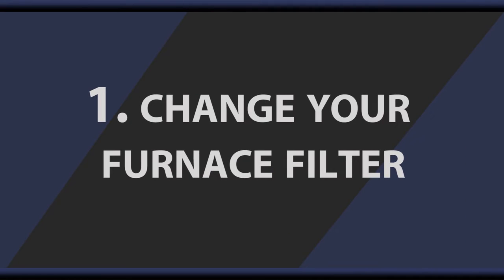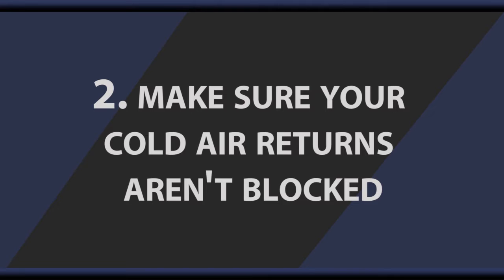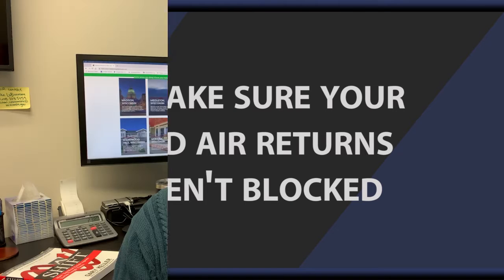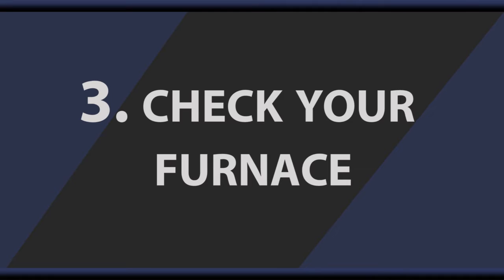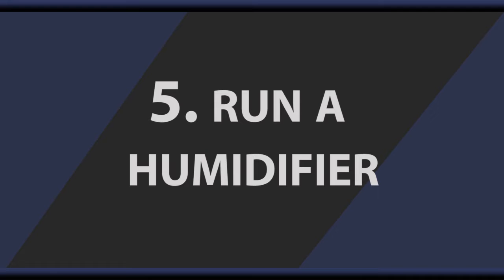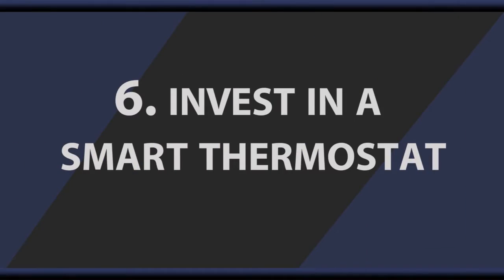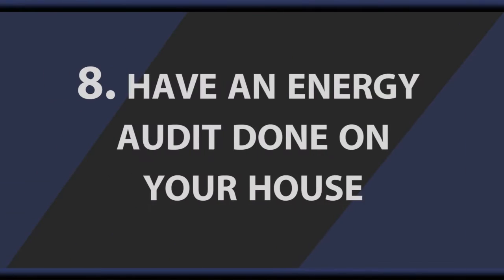Dane County Real Estate: Lower Your Energy Bill This Winter With These 8 Tips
High energy bills don’t have to be a part of winter. There are ways to lower this expense, and we’ll be reviewing eight such energy-saving tips for you today. The first of these tips is to change your furnace filter. This simple yet crucial home maintenance item makes more of an impact than you think. To learn more and hear seven more tips, watch this short video.

Shawn Kriewaldt | Broker Associate
License #: 54843-90
Dane County Market Real Estate Team
Keller Williams Realty